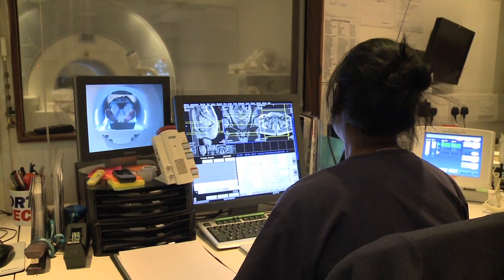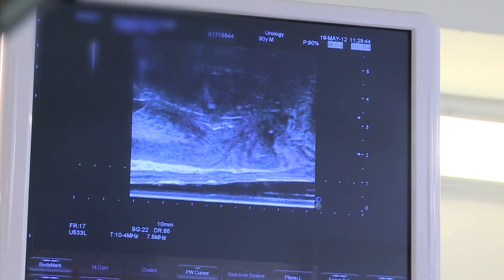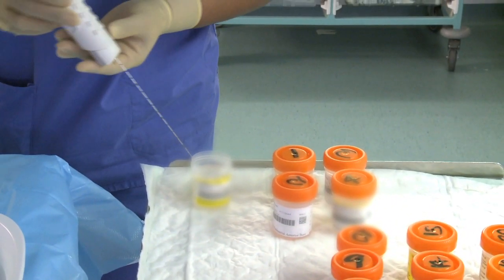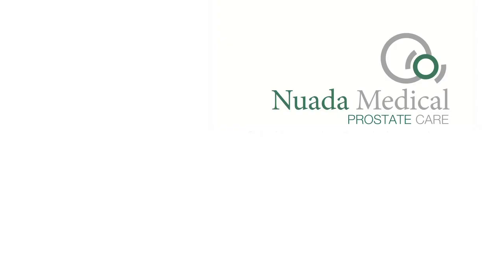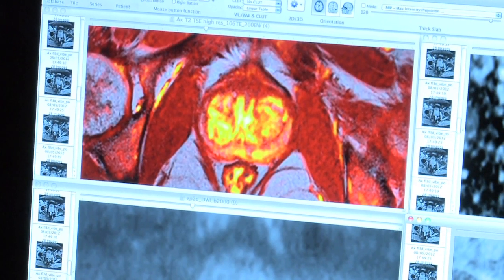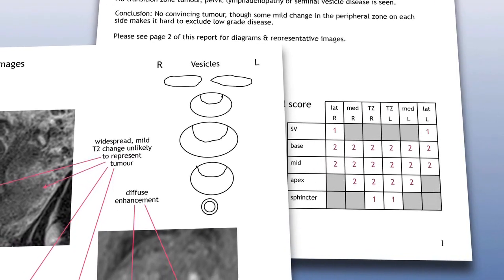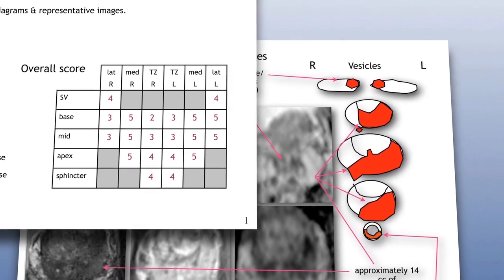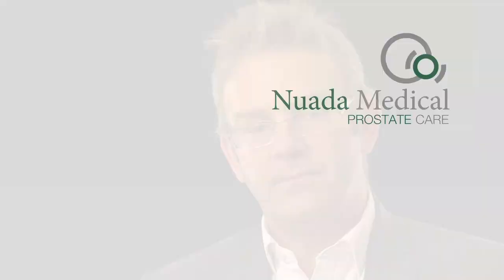1 Precision Prostate Diagnostics 720